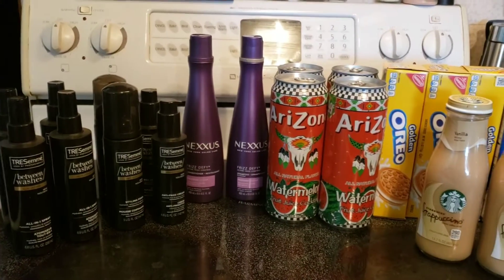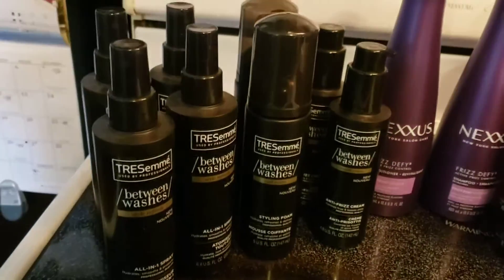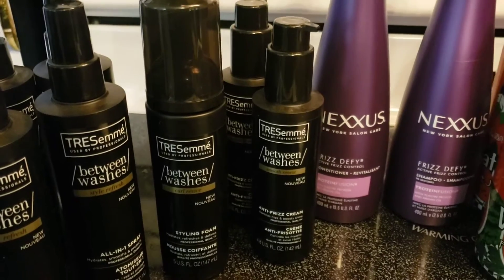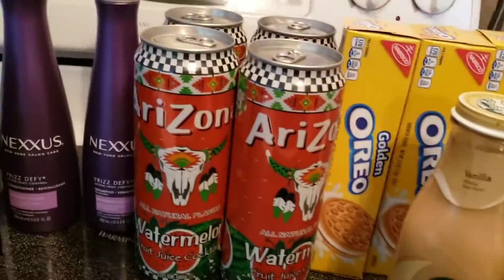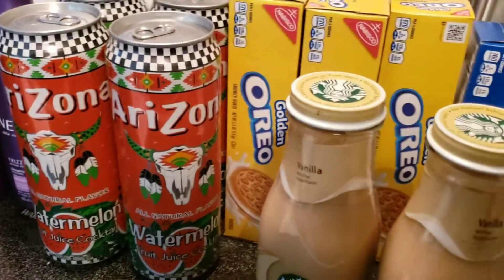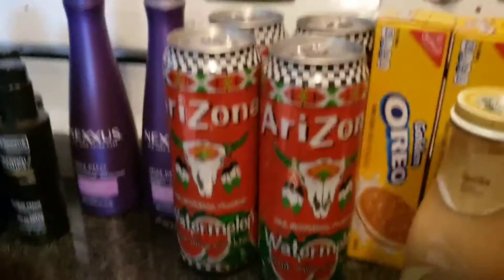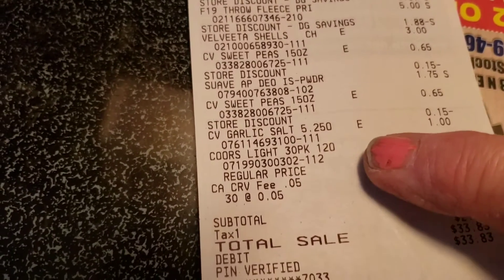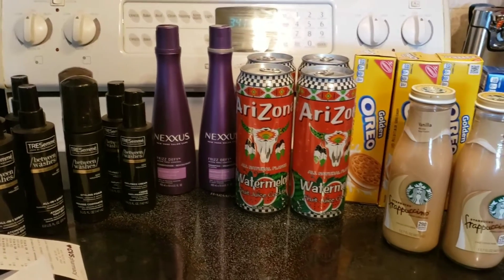MY Last CVS Haul for 2019 AMAZING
Nexus Shampoo and Tresemme Between washes and some food  and beverage deals

Here are some awesome rebate apps you can use (my favorite is Fetch)...

Fetch Rewards
Check out Fetch Rewards. Turn any grocery receipt into savings!

IBOTTA
Hey! Thought you would enjoy Ibotta (if you don’t already). It’s an easy to use, cash back rewards app. I use it every time I shop, and thought you would like it too.